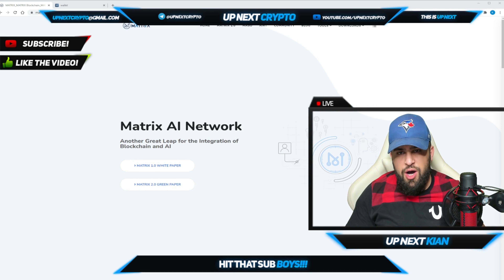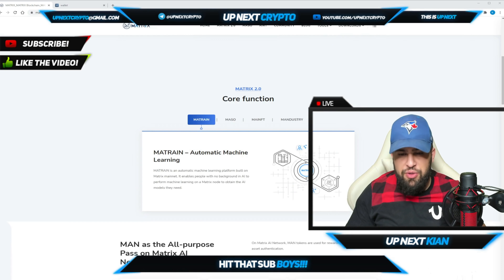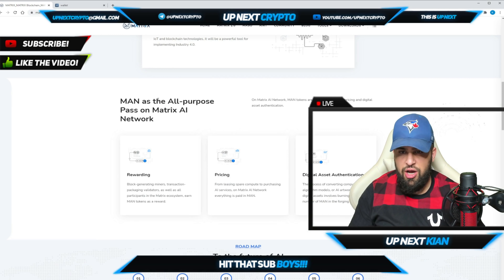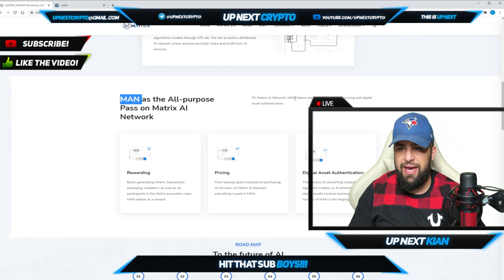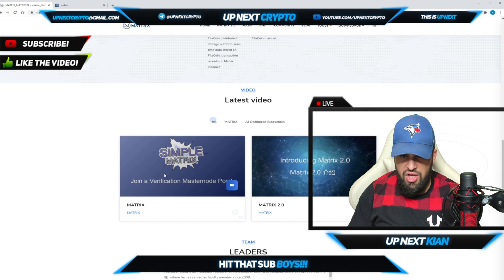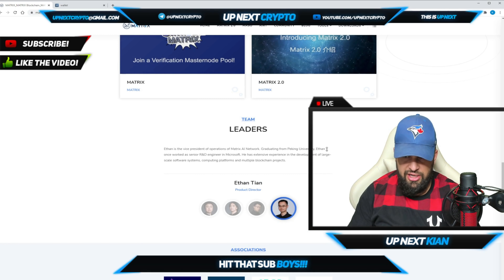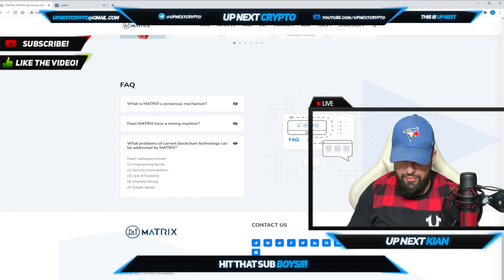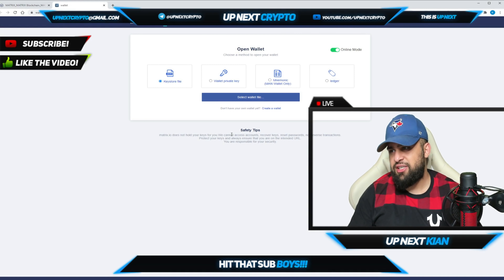MATRIX AI NETWORK THE FUTURE OF AI?! | TRADING ON KUCOIN AND GATE.IO !!!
Welcome back boys to UP NEXT CRYPTO! TODAY KIAN BRINGS TO YOU MATRIX AI NETWORK AND THEIR TOKEN!!

On Matrix AI Network, MAN tokens are used for rewarding, pricing and digital asset authentication. MATRIX adopts a unique hybrid PoS + PoW consensus mechanism.